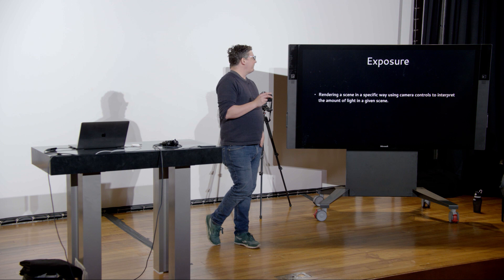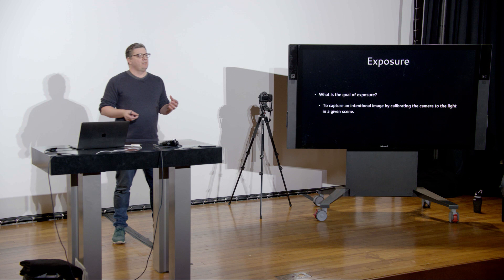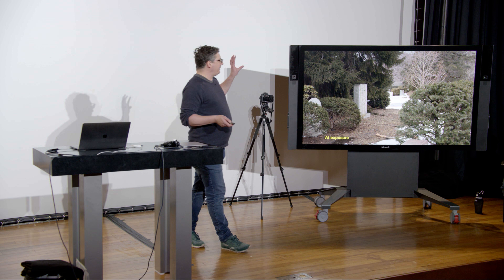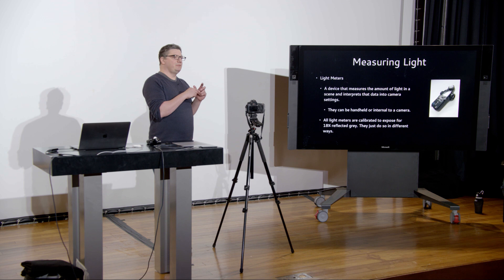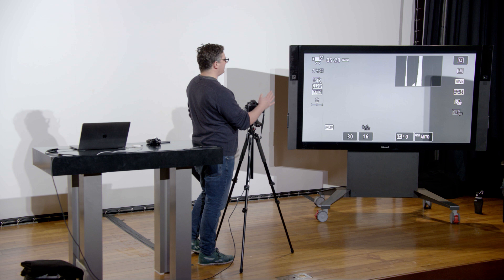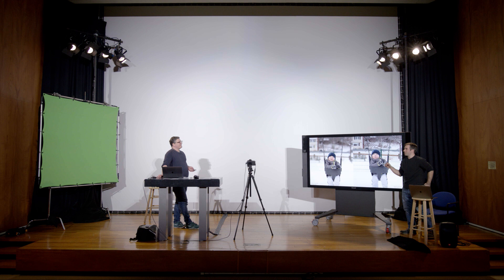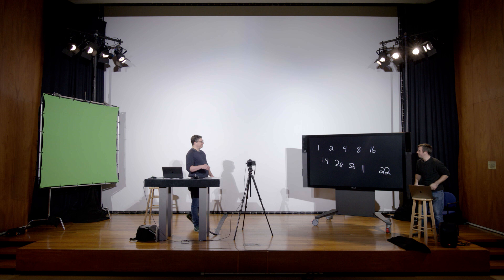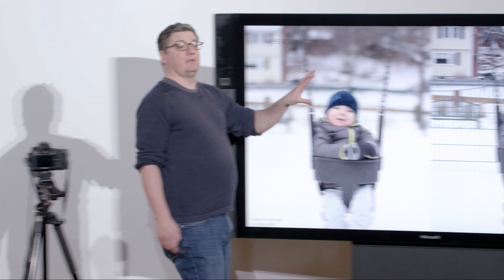Exploring Digital Media 2019 - Lecture 3 - Exposure and Visual Camera Artifacts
00:00:00 - Introduction
00:00:15 - Exposure
00:02:22 - F-Stops
00:05:28 - Measuring Light
00:12:02 - Exposure Controls
00:13:25 - ISO
00:15:26 - Counting Stops
00:17:22 - Artifacts of ISO
00:22:20 - Creative Uses of ISO
00:23:27 - Shutter Speed
00:25:16 - Counting Stops Again
00:32:06 - Camera Shake Rule of Thumb
00:33:21 - Aperture
00:35:31 - Artifacts of Aperture
00:39:20 - Exposure Equivalencies
00:49:28 - Controls for Available Light
01:08:33 - Depth of Field
01:10:41 - Plane of Focus Diagram
01:12:28 - Aperture
01:17:01 - Distance to Subject
01:25:49 - Focal Length
01:29:49 - Histogram
01:36:00 - "Low Key" Histogram
01:37:54 - "High Key" Histogram